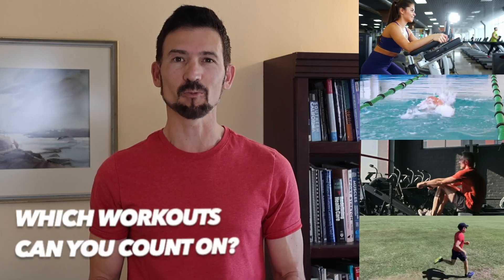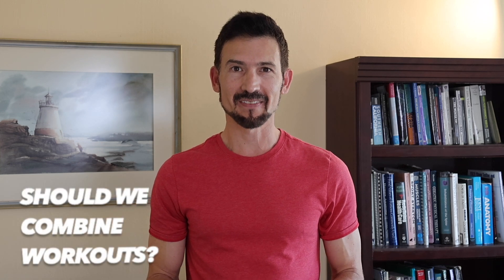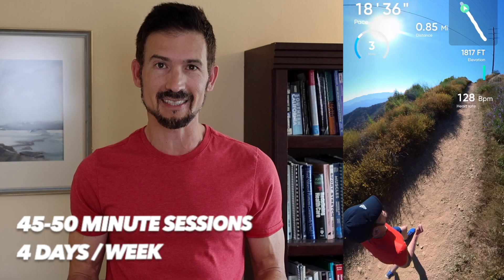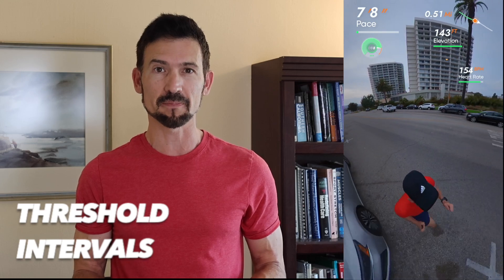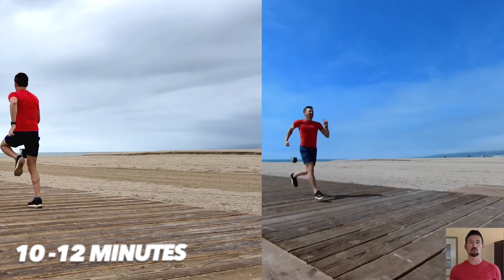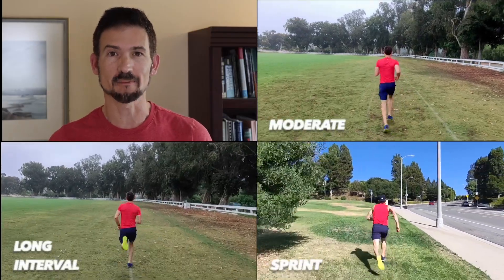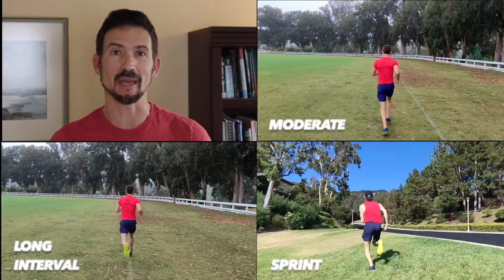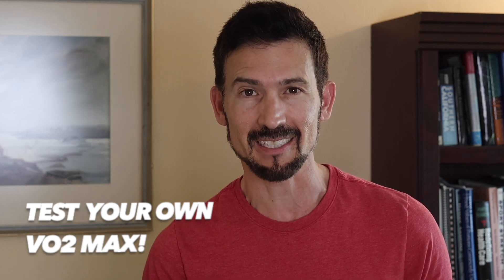Improve your VO2 max without wasting time or risking injury.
Which workouts can you count on when you need to improve your VO2 max? This video will help you navigate the science and choose routines that boost your fitness to an optimal level.  We will compare steady-state moderate exercise to intervals, threshold, and sprint training to help you find the best ways to update your routine.

➡️X: @robcowell

⏰ TIMECODES ⏰

0:00  Which workouts improve your VO2 max?
1:27  Moderate steady-state workouts
2:17  Long-duration intervals
3:11  Threshold training
3:42  Sprint workouts
5:31  Picking workouts for your routine

For a deeper dive into the science of VO2 max testing and additional resources,

References:

1) Crowley, Emmet & Powell, Cormac & Carson, Brian & Davies, Robert. (2022). The Effect of Exercise Training Intensity on VO2max in Healthy Adults: An Overview of Systematic Reviews and Meta-Analyses. Translational Sports Medicine. 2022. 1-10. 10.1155/2022/9310710.

2) Bacon AP, Carter RE, Ogle EA, Joyner MJ. VO2max trainability and high intensity interval training in humans: a meta-analysis. PLoS One. 2013 Sep 16;8(9):e73182. doi: 10.1371/journal.pone.0073182. PMID: 24066036; PMCID: PMC3774727.

3) Vollaard NBJ, Metcalfe RS, Williams S. Effect of Number of Sprints in an SIT Session on Change in V˙O2max: A Meta-analysis. Med Sci Sports Exerc. 2017 Jun;49(6):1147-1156. doi: 10.1249/MSS.0000000000001204. PMID: 28079707.

4) Weston M, Taylor KL, Batterham AM, Hopkins WG. Effects of low-volume high-intensity interval training (HIT) on fitness in adults: a meta-analysis of controlled and non-controlled trials. Sports Med. 2014 Jul;44(7):1005-17. doi: 10.1007/s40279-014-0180-z. PMID: 24743927; PMCID: PMC4072920.

5) Helgerud J, Hov H, Mehus H, Balto B, Boye A, Finsås L, Hoff J, Wang E. Aerobic high-intensity intervals improve V̇O2max more than supramaximal sprint intervals in females, similar to males. Scand J Med Sci Sports. 2023 Nov;33(11):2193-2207. doi: 10.1111/sms.14470. Epub 2023 Aug 22. PMID: 37608507.

6) Astorino TA, Edmunds RM, Clark A, King L, Gallant RA, Namm S, Fischer A, Wood KM. High-Intensity Interval Training Increases Cardiac Output and V˙O2max. Med Sci Sports Exerc. 2017 Feb;49(2):265-273. doi: 10.1249/MSS.0000000000001099. PMID: 27669447.

7) Støren Ø, Helgerud J, Sæbø M, Støa EM, Bratland-Sanda S, Unhjem RJ, Hoff J, Wang E. The Effect of Age on the V˙O2max Response to High-Intensity Interval Training. Med Sci Sports Exerc. 2017 Jan;49(1):78-85. doi: 10.1249/MSS.0000000000001070. PMID: 27501361.

8) Scribbans TD, Vecsey S, Hankinson PB, Foster WS, Gurd BJ. The Effect of Training Intensity on VO2max in Young Healthy Adults: A Meta-Regression and Meta-Analysis. Int J Exerc Sci. 2016 Apr 1;9(2):230-247. PMID: 27182424; PMCID: PMC4836566.